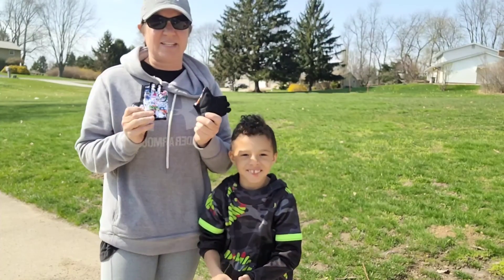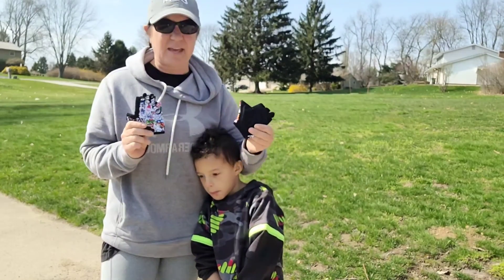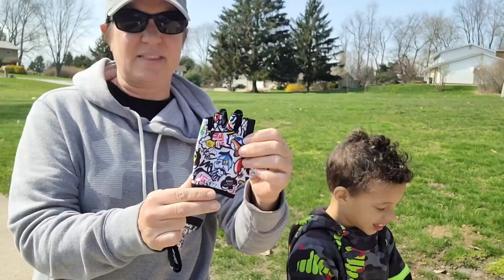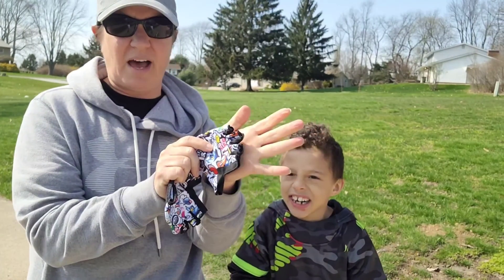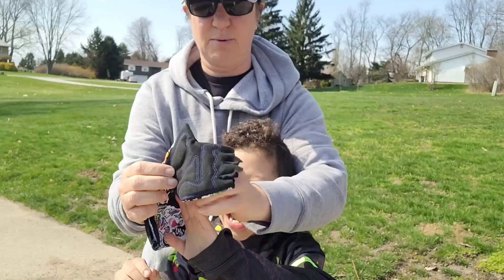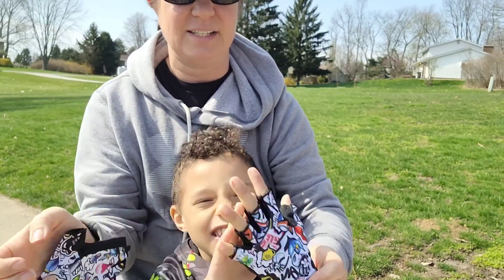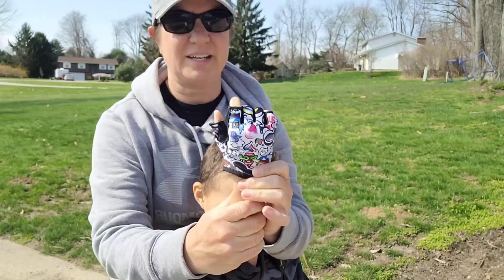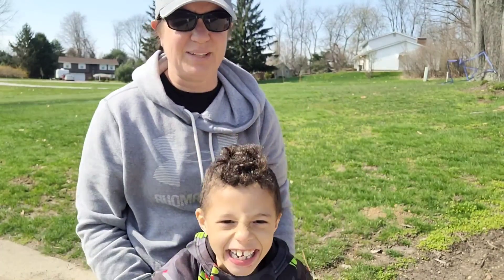Review of Kids Bike Gloves for Boys Girls Age 3 4 5 6 7 8 9 10 11